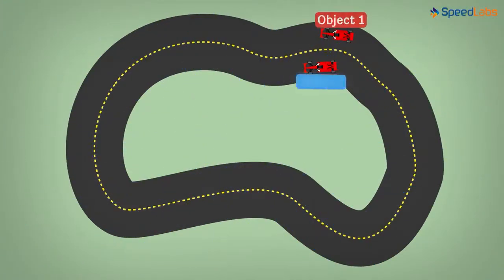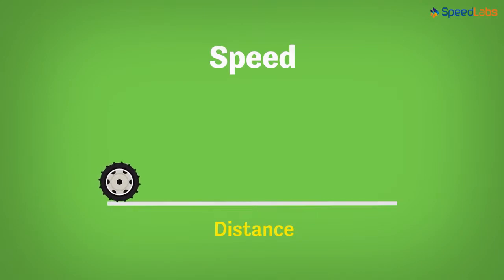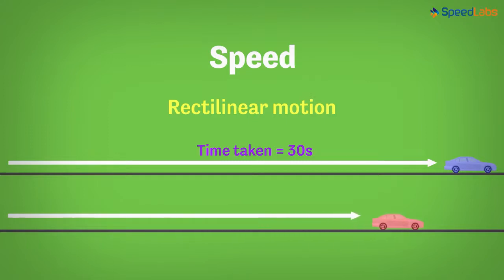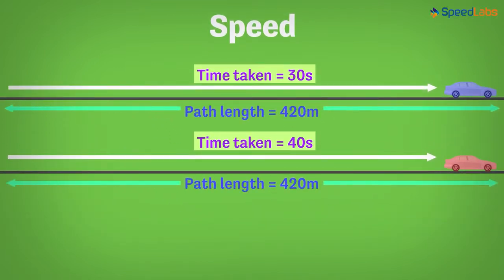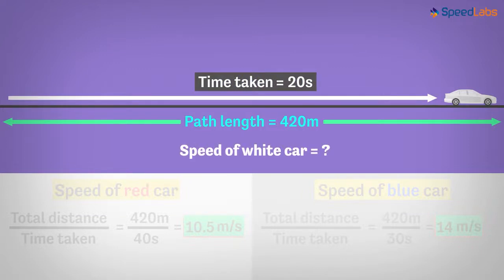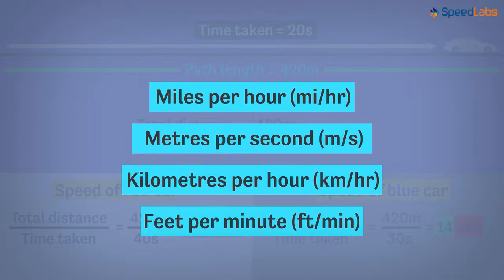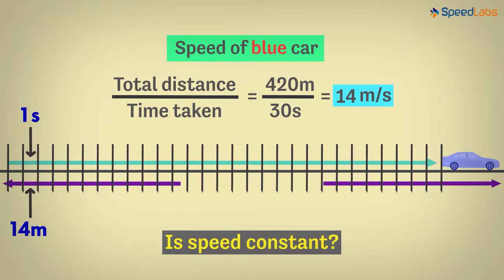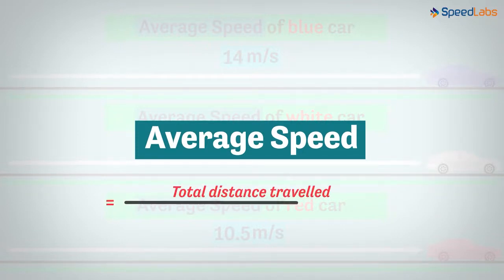Class-7-Science-Ch-3-Rest & Motion-Topic- What is Speed